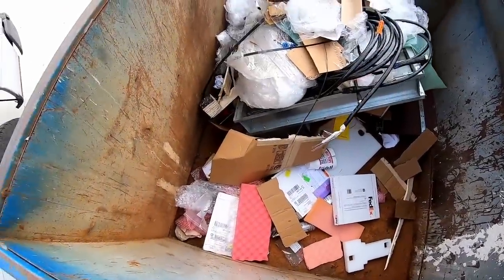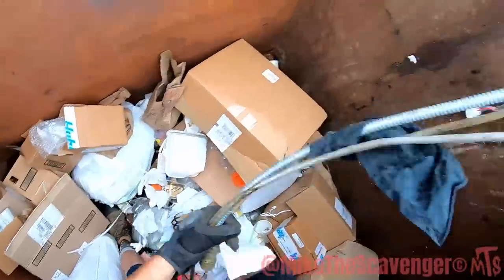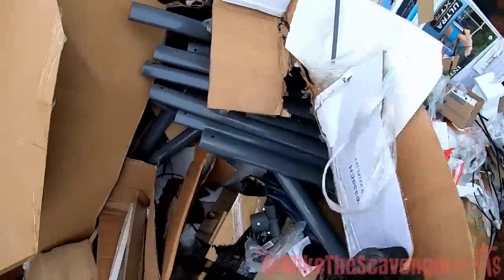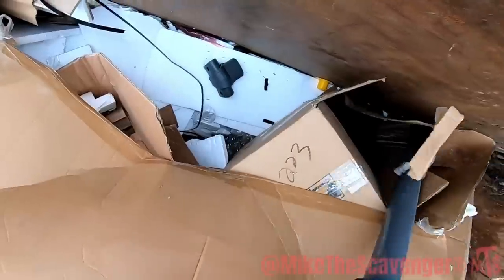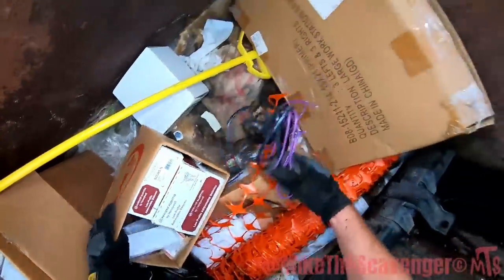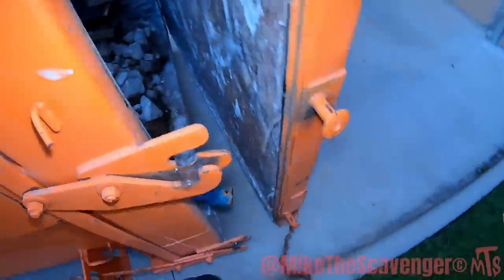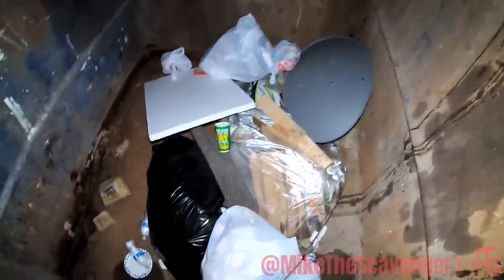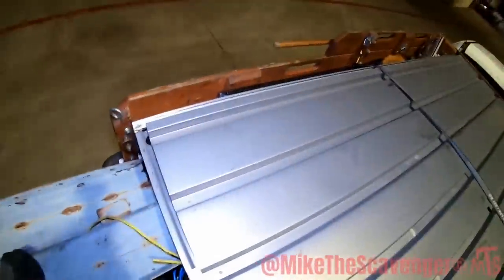Dumpster Diving "Walkin' A Tight Rope"